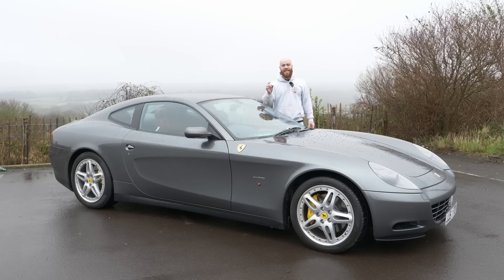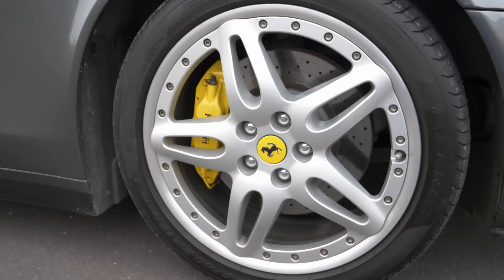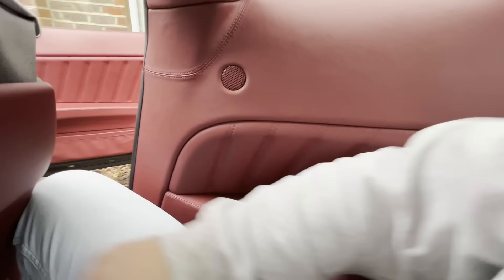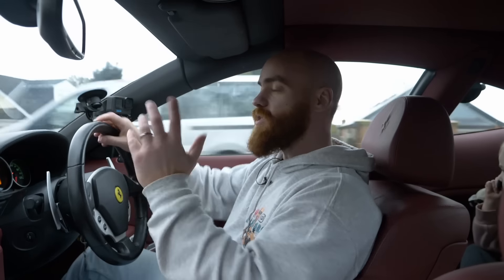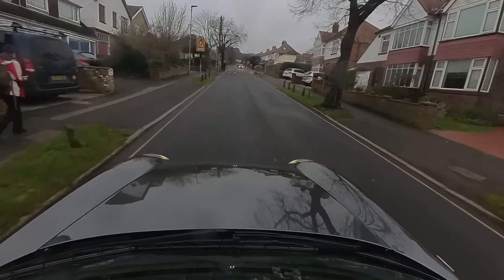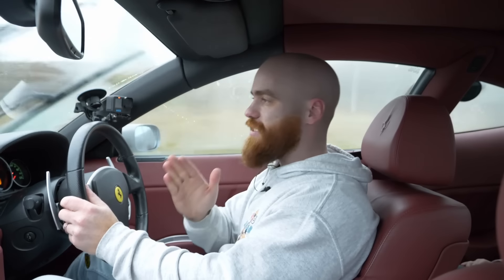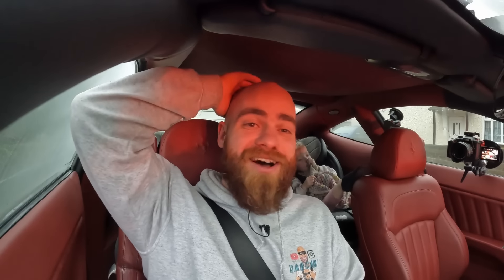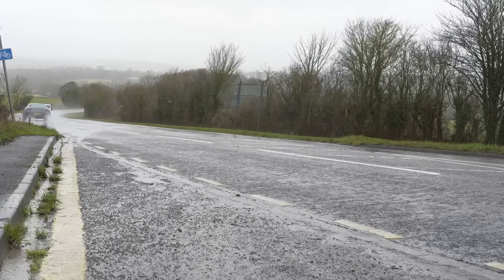How Does The Ferrari 612 Scaglietti Compare To The FF?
How big are the Ferrari 612 Scaglietti rear seats, can you fit child seats in the back? How does it compare to the FF and Maserati Gran Turismo?

Car Seat Protector